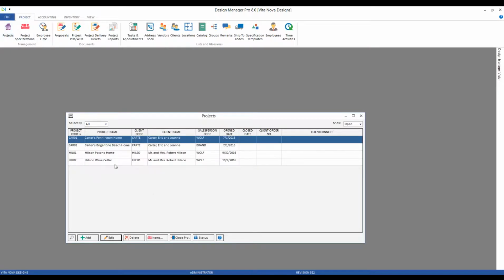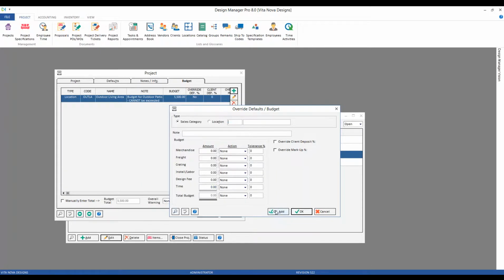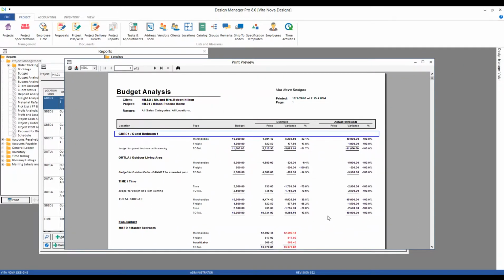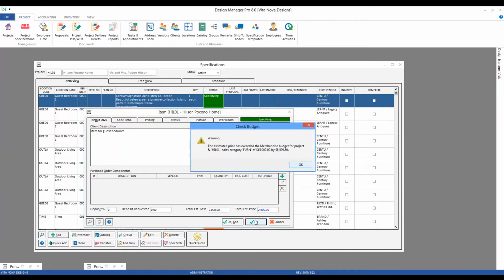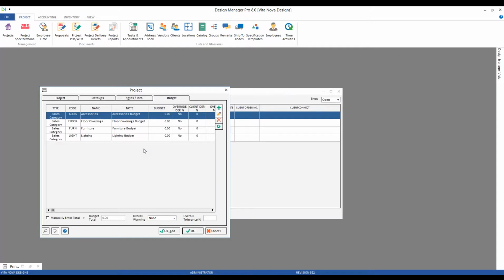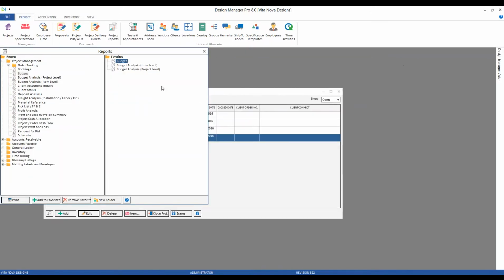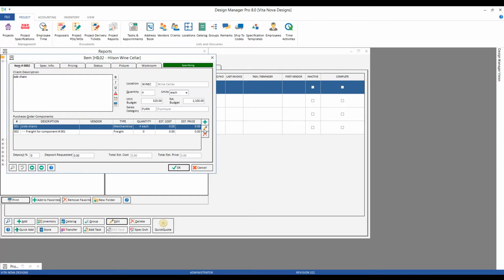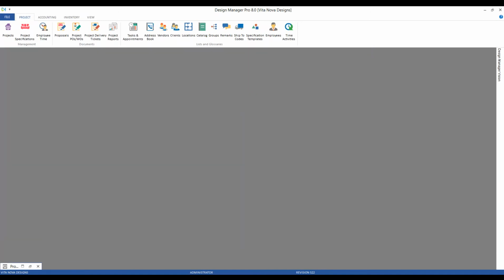Budgets in Pro Cloud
This webinar will be a basic walk-through on how to create budgets using Design Manager Pro software.

0:00 Preface
1:49 Project-level Budgets
2:44 Creating a Project-level Budget
9:32 Print Project Budget Report
14:28 Budget Warnings
20:22 Company Level Budget Defaults
22:46 Item-level Budgets
29:24 Budget Analysis Report - Item Level
36:11 Conclusion